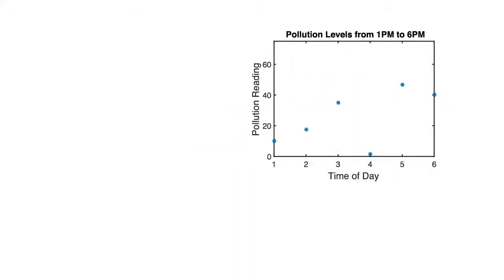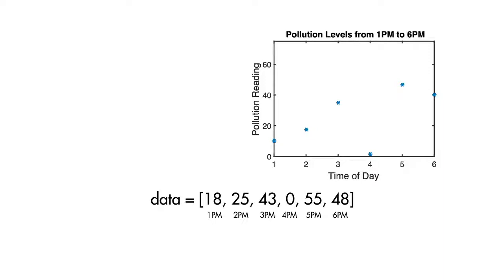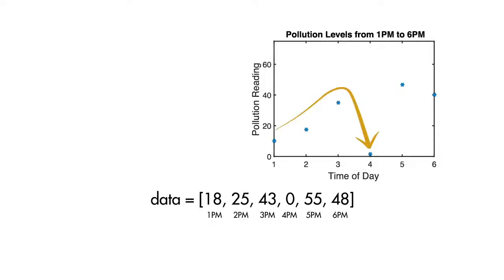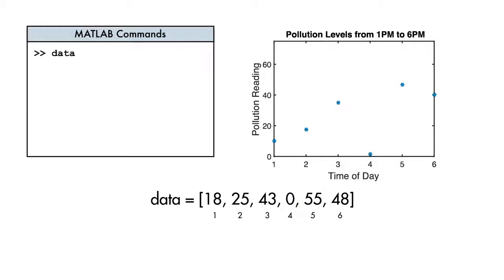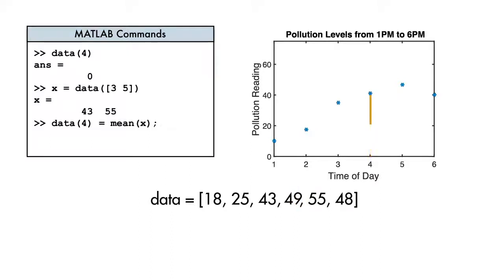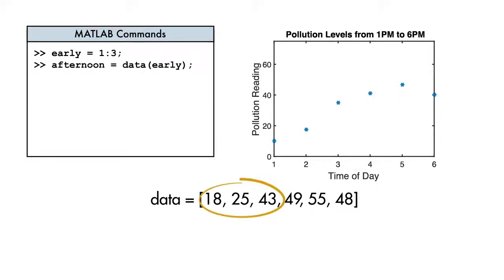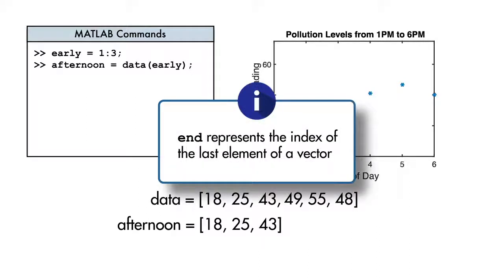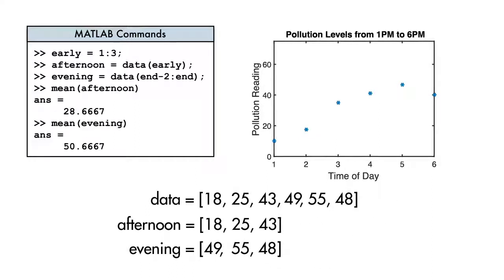Accessing Elements of a Vector Computational Electromagnetics